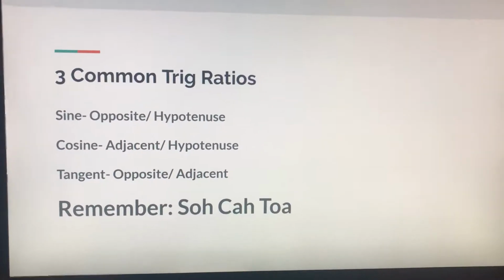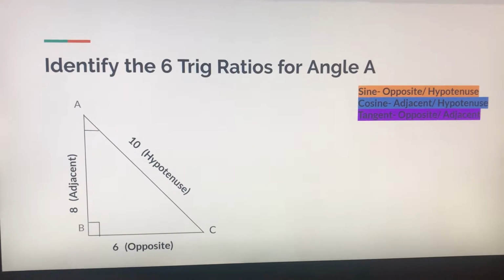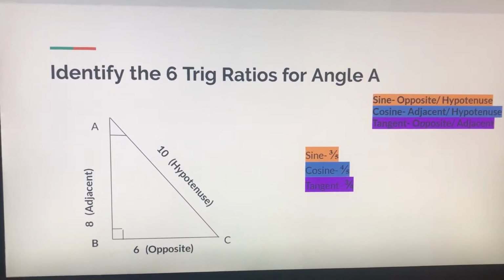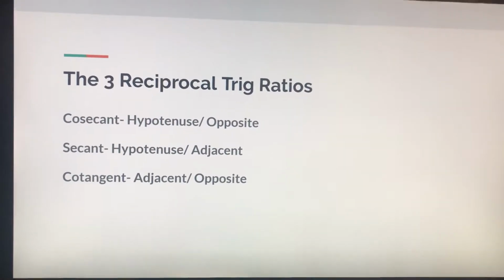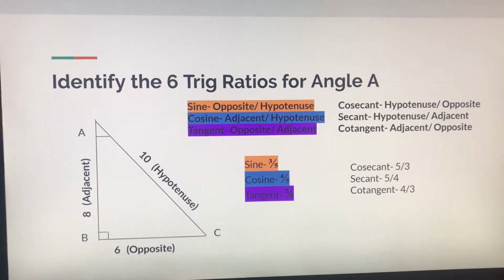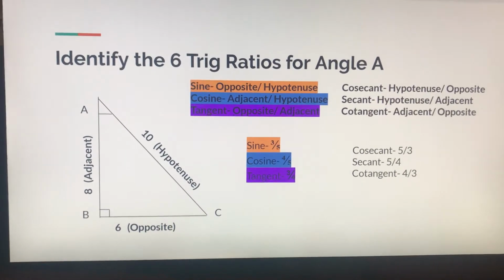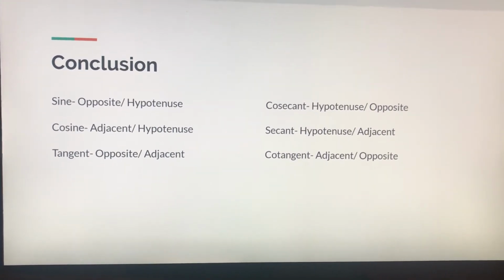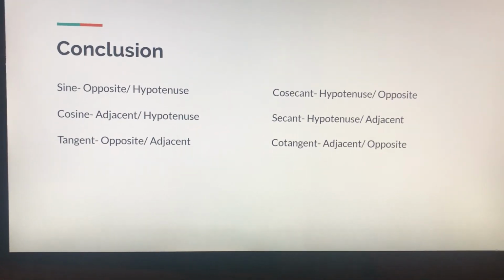Finding Reciprocal Trigonometric Ratios